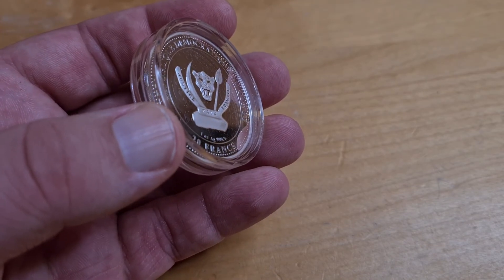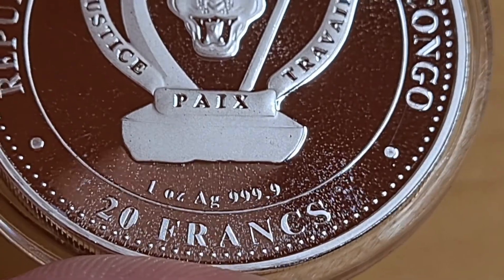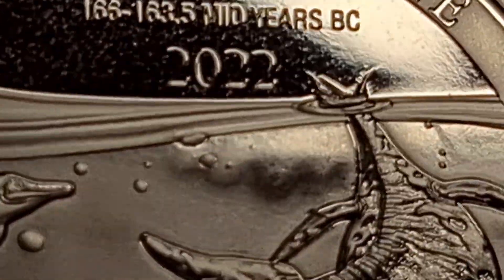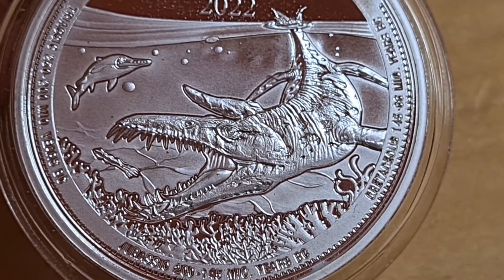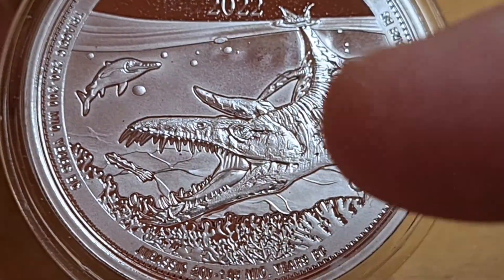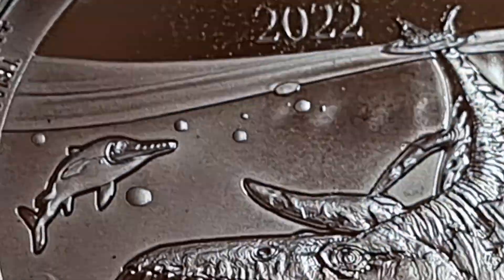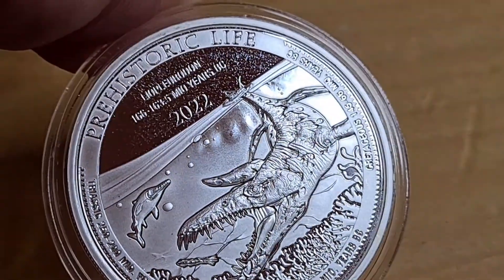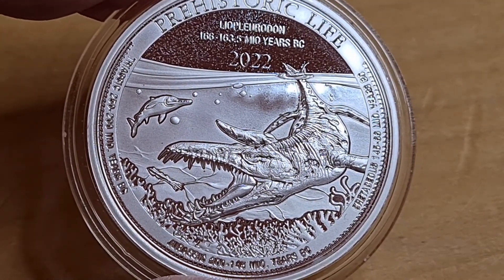Prehistoric Life, Liopleurodon 2022